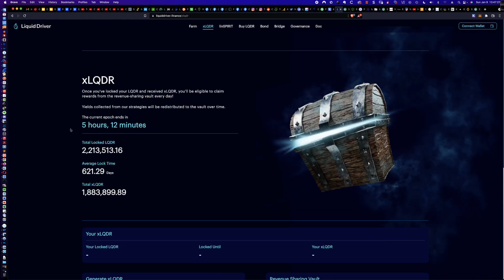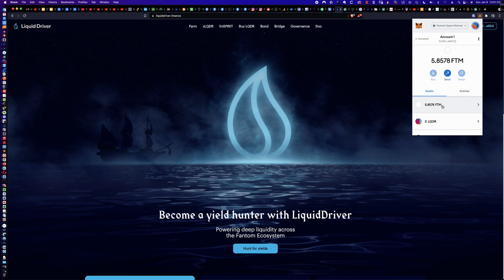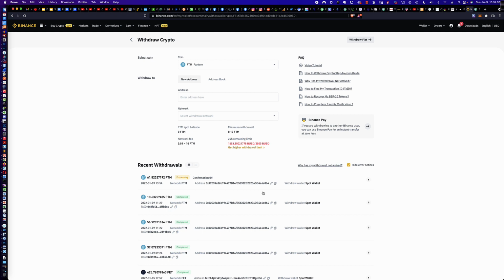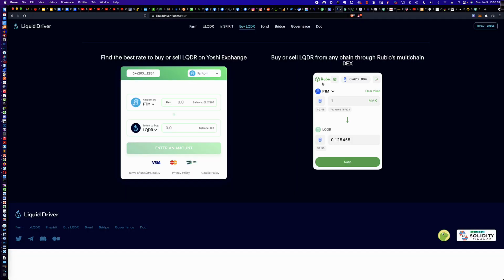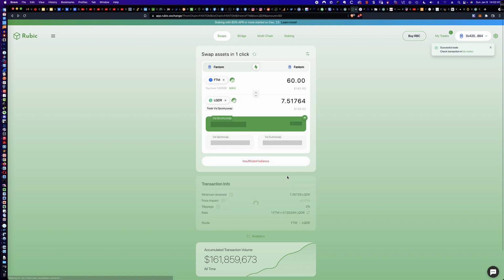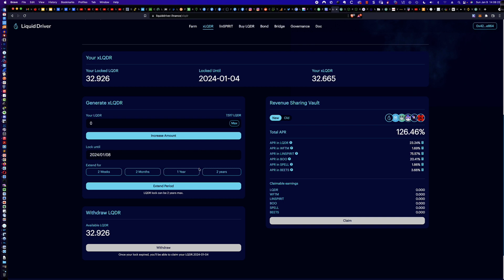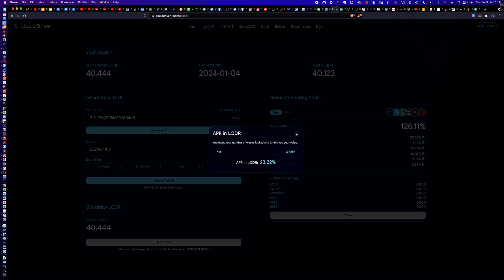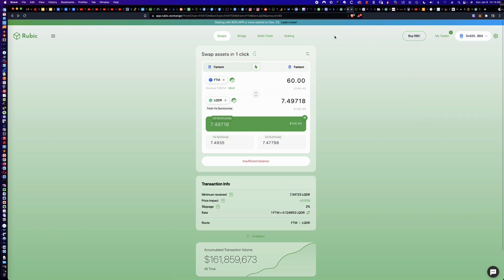How to Swap Fantom (FTM) for Liquid Driver (LQDR) Tokens w/Rubic Exchange & Stake as xLQDR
Tip Jar Address on the Fantom Mainnet for BEETS/BOO/BRUSH/DAI/FTM/SPELL/SPIRIT/USDC 0x40A8Ef7c16C0B696ec829F070782E472A5C75C8d

In this video tutorial I go over the details of how you can transfer Fantom (FTM) from Binance (process is similar with other exchanges) into your Metamask wallet with the final goal being the connection of your wallet to the Liquid Driver (LQDR) site and the Rubic Exchange site to swap your FTM to LQDR and to stake the LQDR long-term/2-years earning a combined 127% ARP via payouts in six (6) different tokens that are part of the Fantom ecosystem. Links for both pages are here:

I go over the details/differences of staking LQDR for 2 weeks/2 months/1 year/2 years and how this has a massive impact on the APR/payout you will expect to receive. Also, here is the address to use when you 'Import Token' in your Metamask wallet when you are on the Fantom Opera Mainnet - you will probably have to do this or you won't see your LQDR after the swap. Also, if flexibility is what you are looking for when staking, you should check out yield farming with LQDR/FTM pairs and here is the link to my video on that process

The Rubic support team is top-shelf and actually helped me out during my initial swap as I didn't understand that if you have never interacted with the tokens you are trying to swap, the first transaction is basically you approving the contract first, and THEN you actually do/approve the swap. Once you do that, for those tokens you don't have to do the approval again. Here is the token contract address you need to add to your Metamask wallet to see your LQDR (if you haven't already done this previously): 0x10b620b2dbac4faa7d7ffd71da486f5d44cd86f9

Enjoy and happy staking!